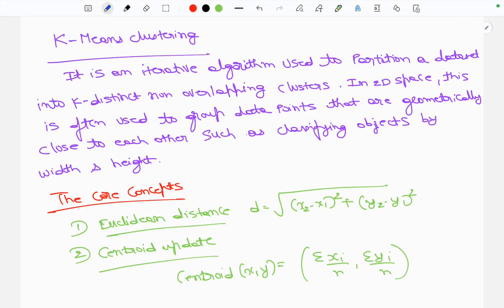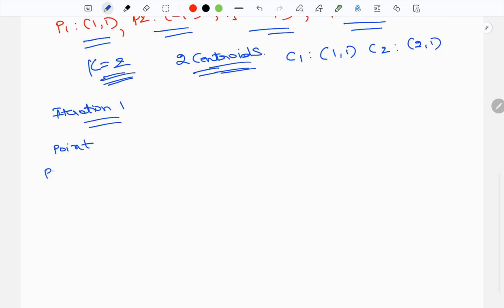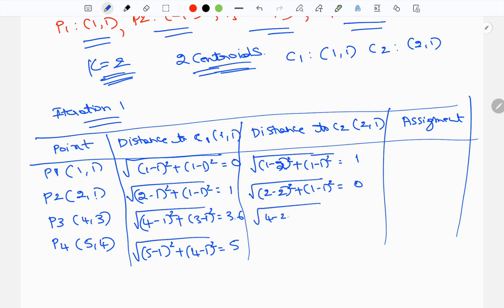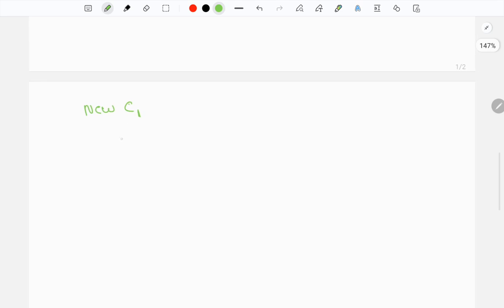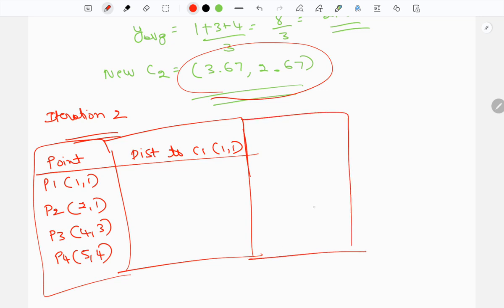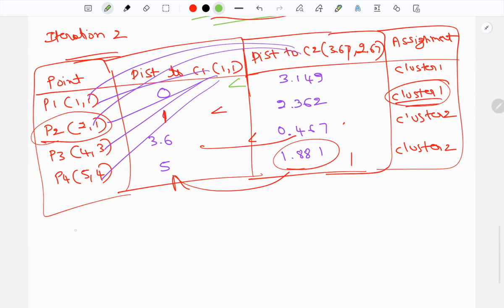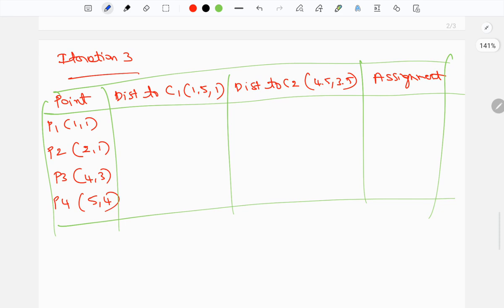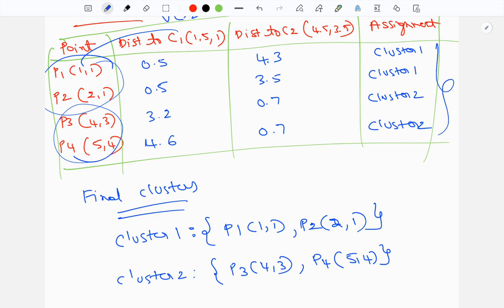Solved Example by K-Means Clustering